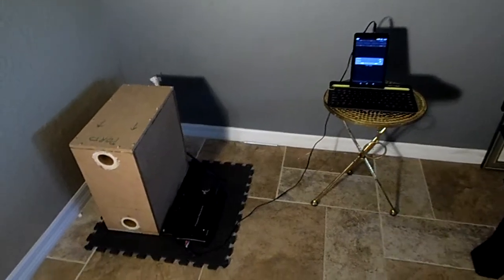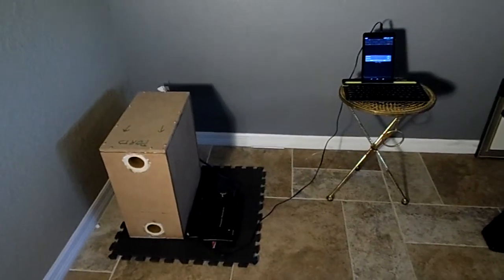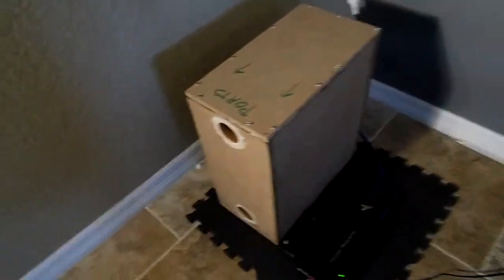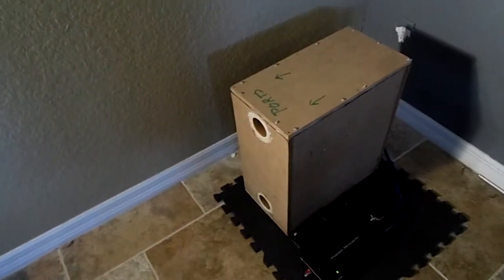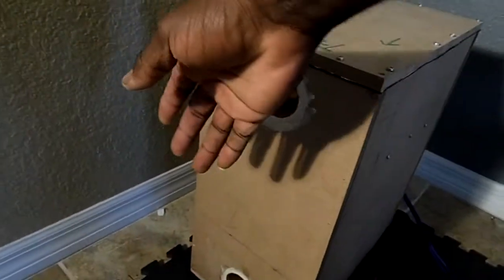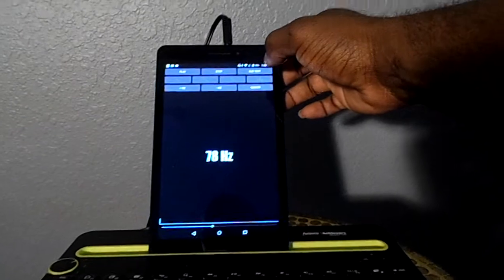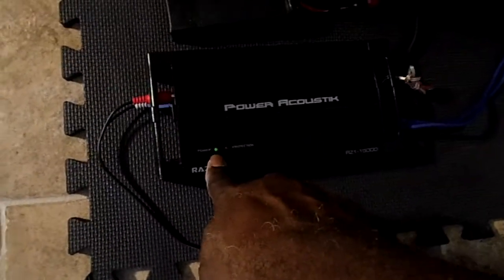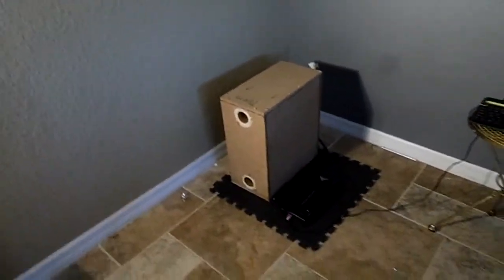BandPass Tower Build: Part 4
This is the fourth video in a series I'm creating in the building of a tower setup for my living room. The subs are going to be at the base of the tower. I wanted my tower to be able to be disassembled with ease and this is the first step to achieving that.